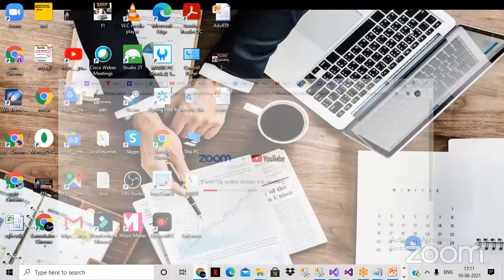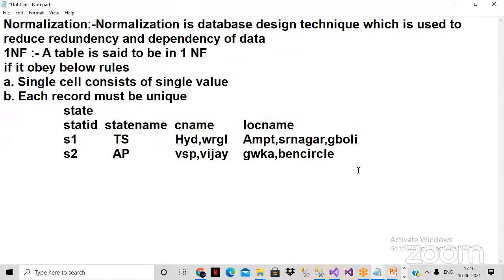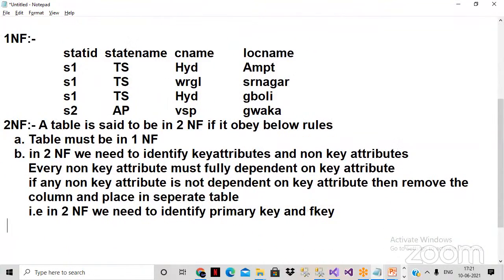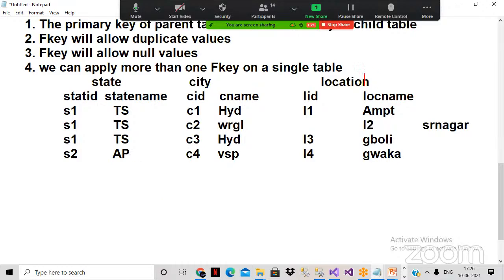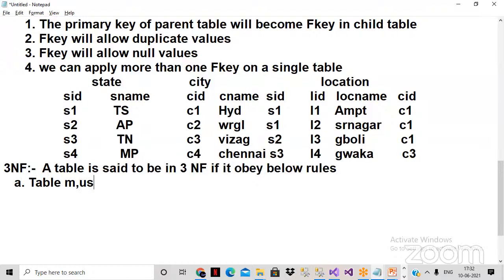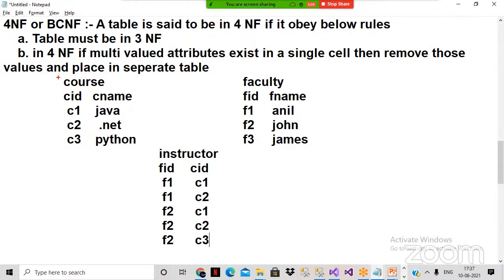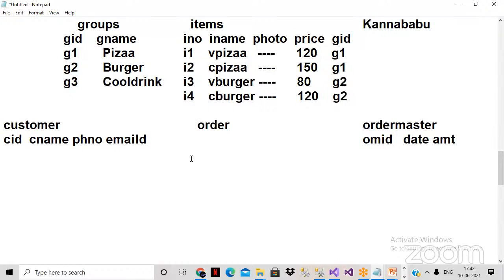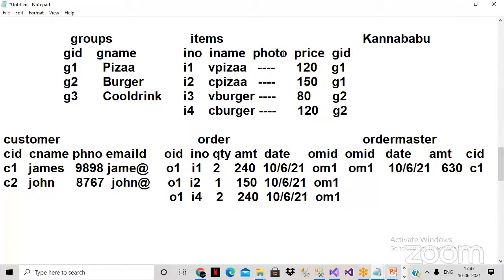Adv Java RTP -3